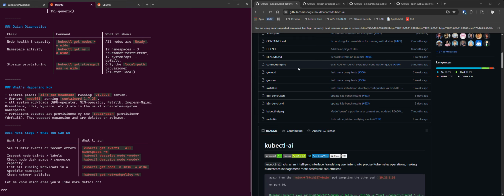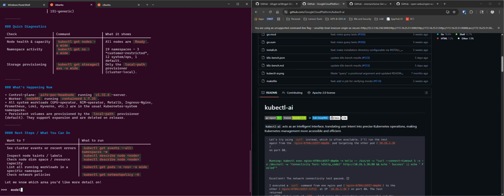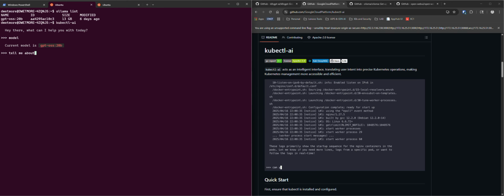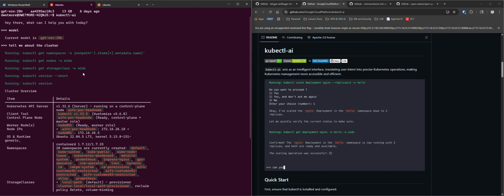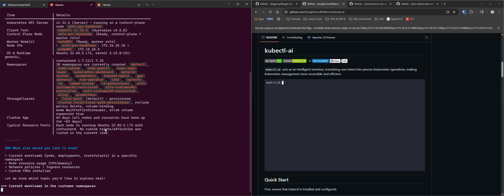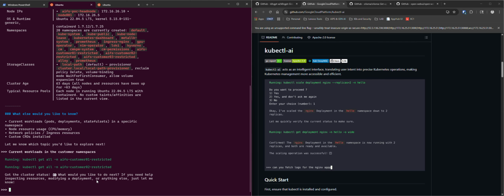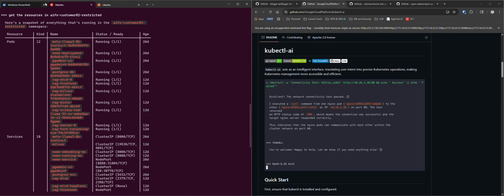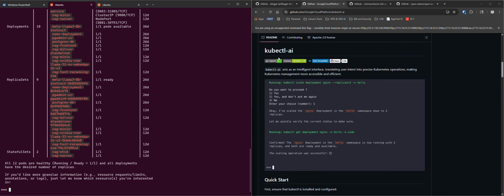Managing a Remote Kubernetes GPU Cluster with kubectl-ai and Ollama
In this video, I run kubectl-ai and Ollama (serving gpt-oss-20b) locally on my Lenovo P16 laptop using WSL. From there, I use natural-language commands to interact with a remote Kubernetes GPU cluster, retrieving details about cluster status and namespace resources.